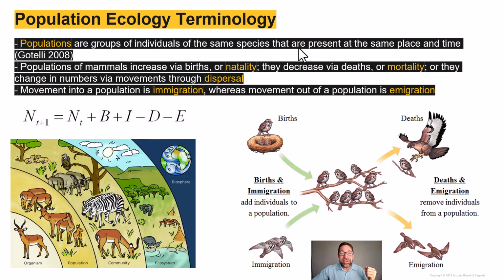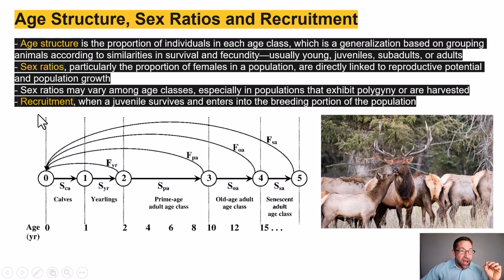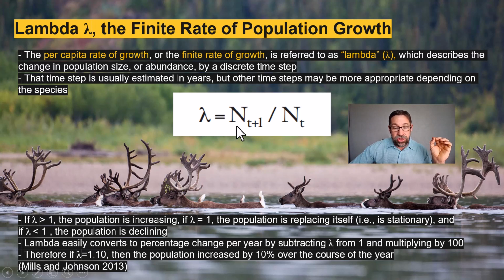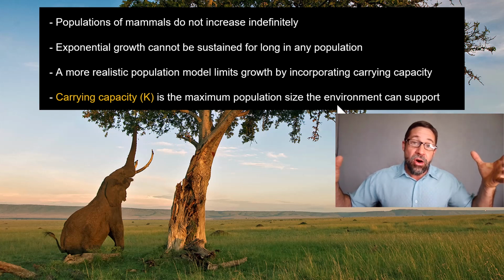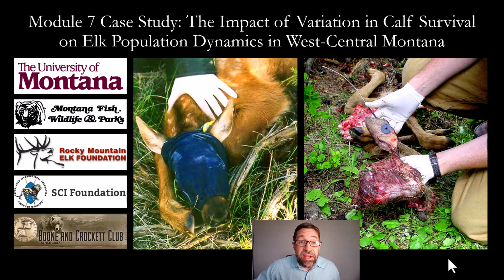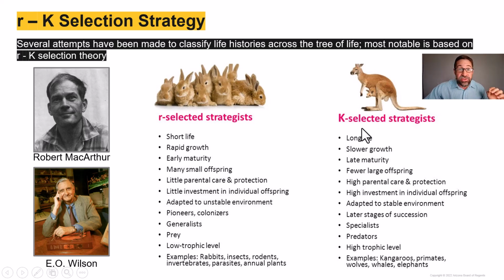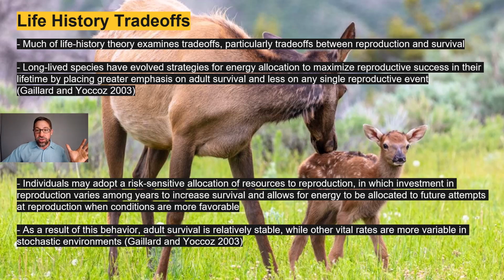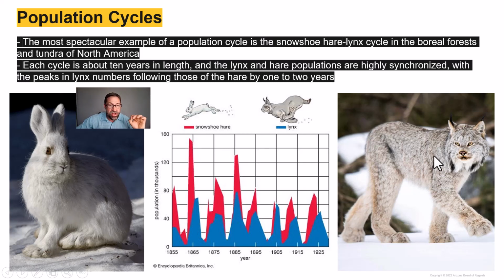Lecture 7.1_Mammalian Population Dynamics and Life History Traits